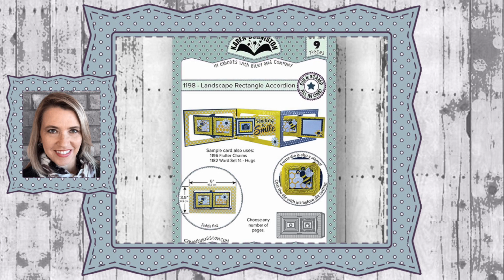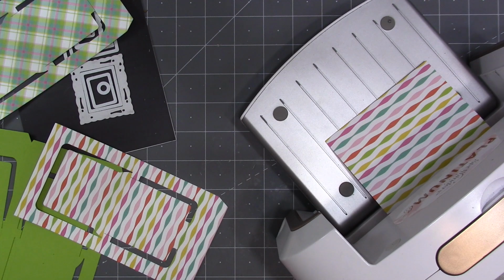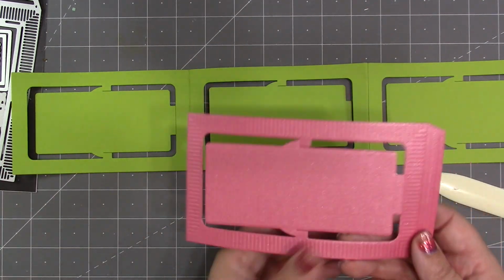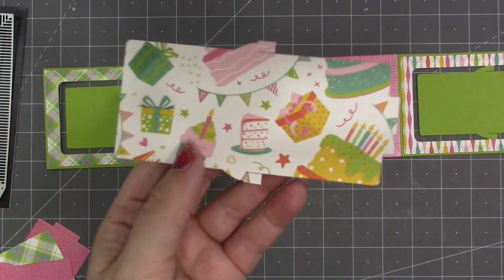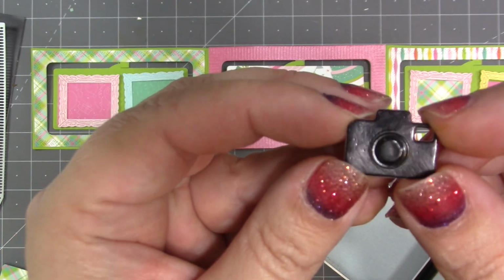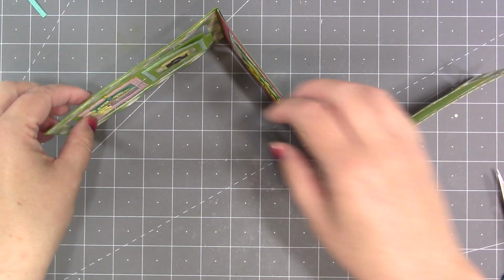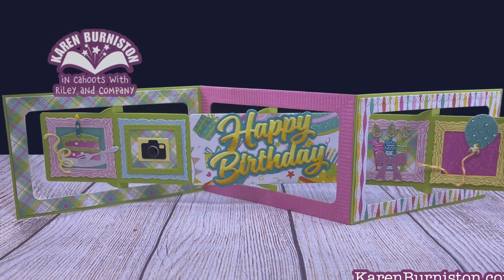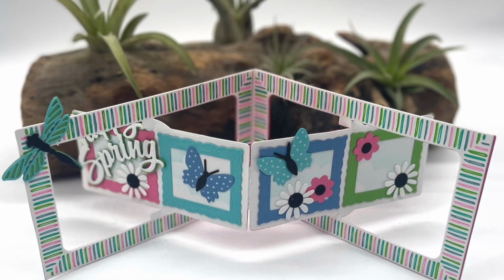Karen Burniston Die 1198 Landscape Rectangle Accordion Assembly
Karen demonstrates the assembly of Die 1198 Landscape Rectangle Accordion, available

CORRECTION - the purple dragonfly Landscape Accordion card shown in the video (13:00) was made by Fran Sabad, not Karen Aicken. Apologies to both designers for my error.

• Amazon.com: Spellbinders PE-100 Platinum 6.0 Die Cutting and Embossing...
[ Amazon US ]